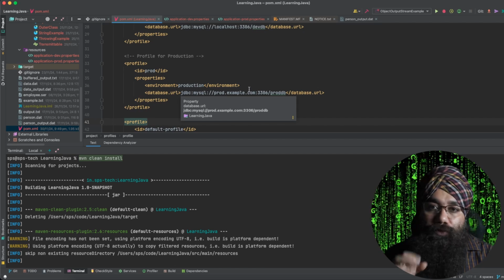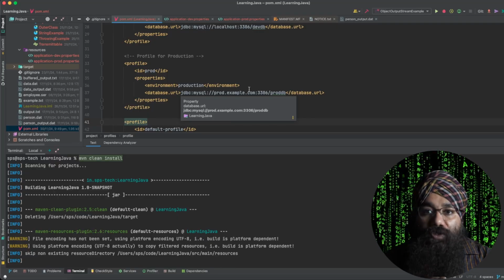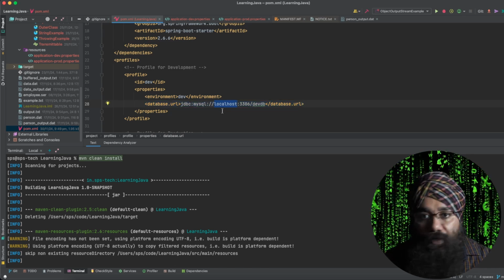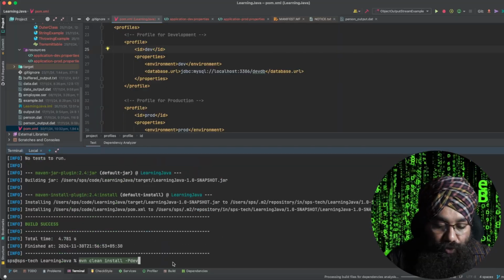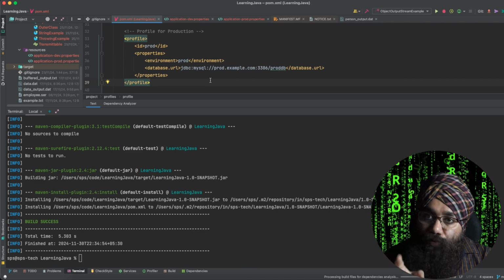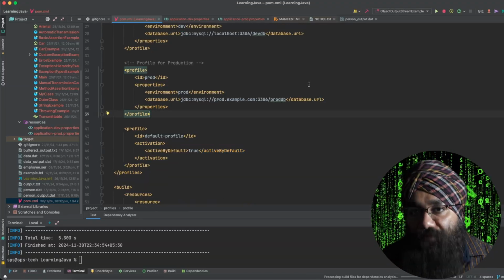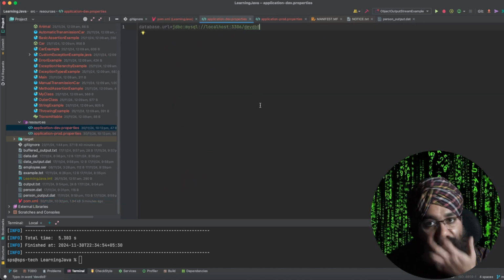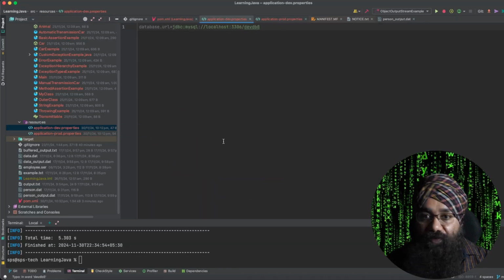5.7 Maven Profiles Explained | Environment-Based Configuration (Dev, Test, Prod)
In this video, we explore Maven Profiles, a key feature for managing environment-specific configurations in Java projects.

You will learn:

What are Maven profiles and why they are needed
How to define profiles in POM.xml
Activating profiles via CLI, properties, and settings.xml
Managing different environments: dev, test, prod
Using profiles for resource filtering and configuration switching
Integrating profiles with Spring Boot applications
Best practices for clean, maintainable build configurations

We also discuss how profiles help in CI/CD pipelines and multi-environment deployments, making them essential for real-world backend systems.